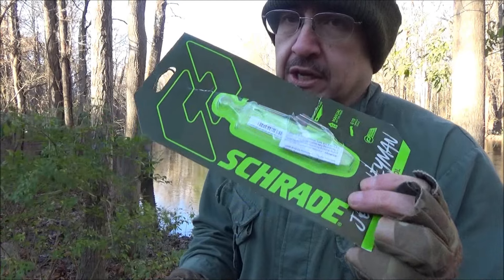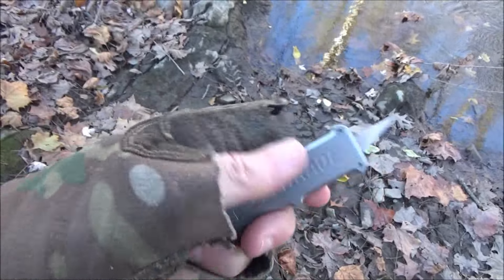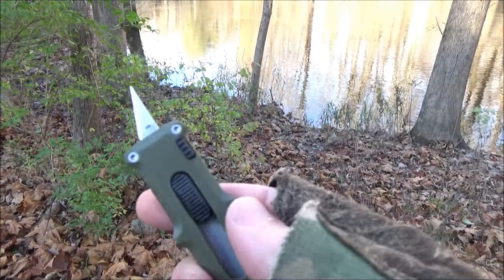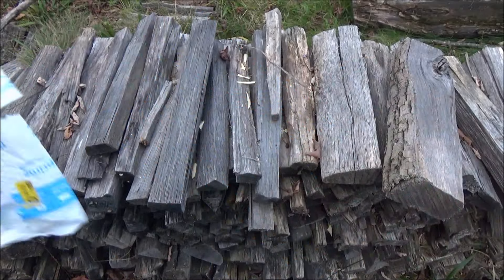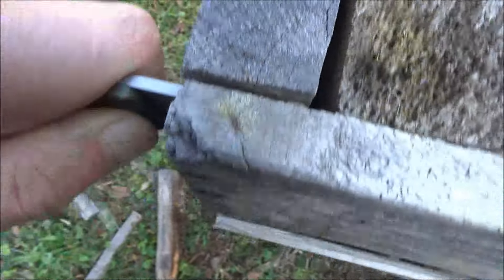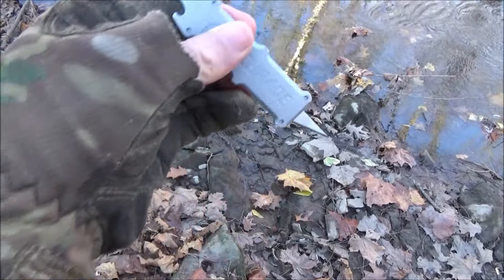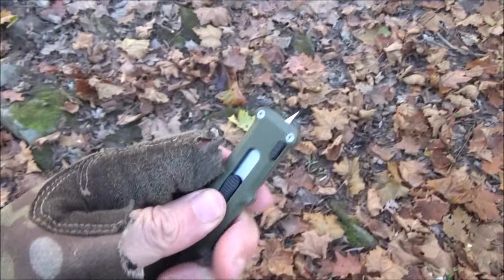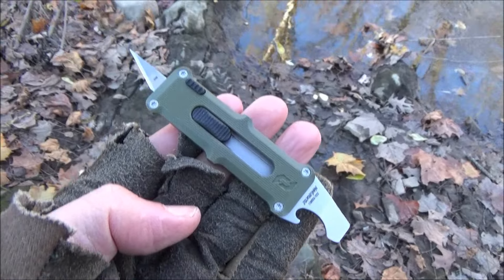Schrade Journeyman ($20) Review - Bottle Opener, Pry Tool, Screwdriver, XACTO Utility Knife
*SCHRADE BLADES*